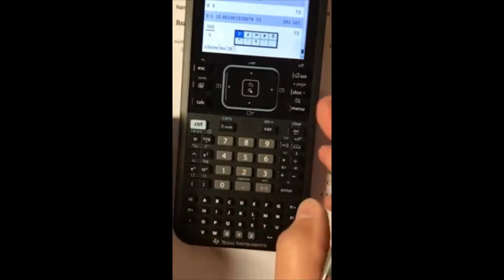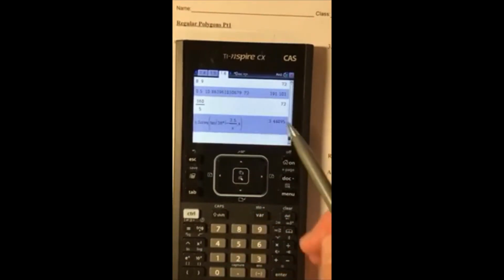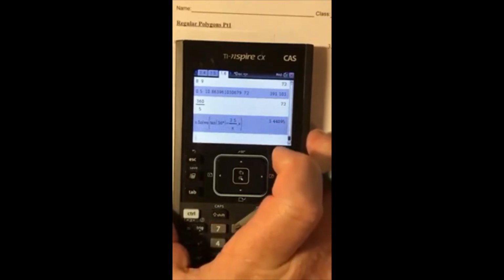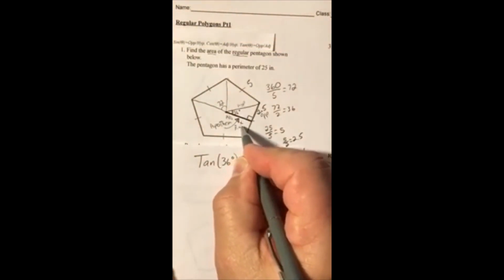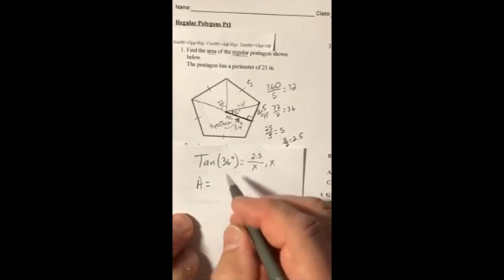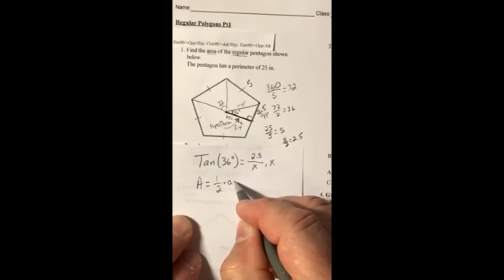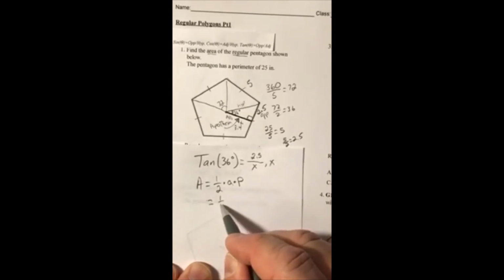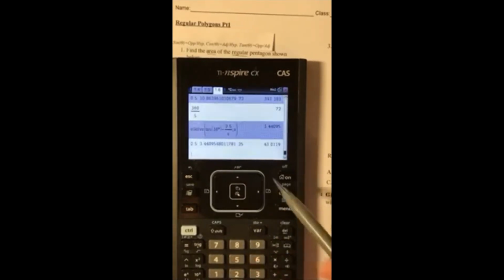Area Regular Pentagon #1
Area Regular Pentagon, Area of regular polygons, how to find area of a regular pentagon, how to find area of a regular polygon, Trigonometry, sine, cosine, tangent, Pythagorean theorem